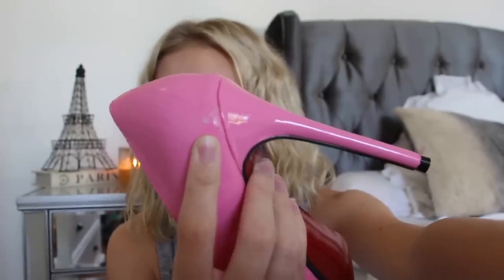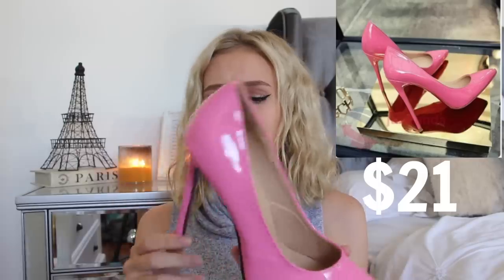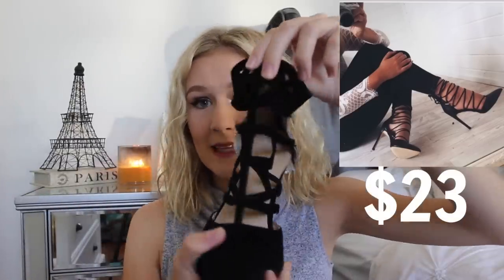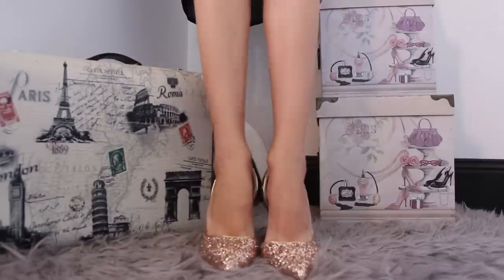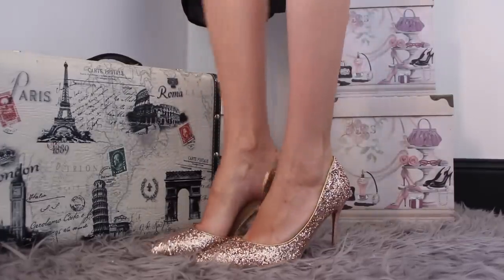A very glam WISH HIGH HEEL HAUL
In todays video, I attempt another Wish haul, except this time I only buy high heels! It gets interesting...

♡Instagram, Pinterest, Soundcloud and Twitter - @annaliseewood

I love youuuu!! All 26,861 of you!!
xoxo
Annalise